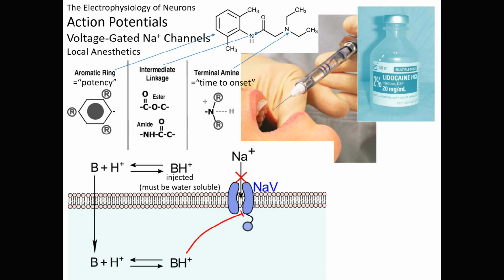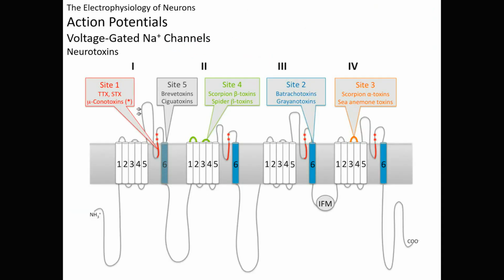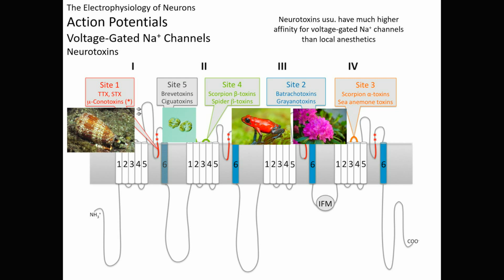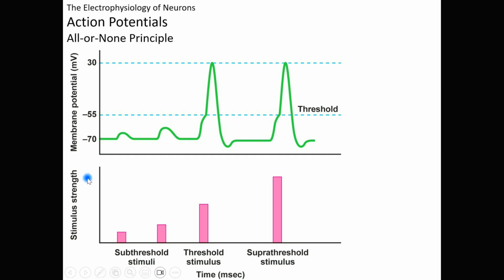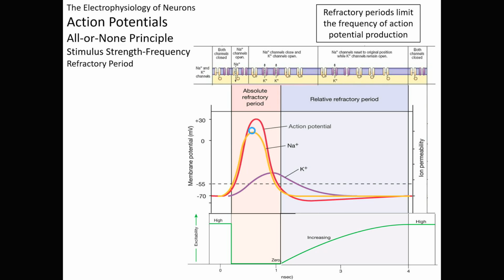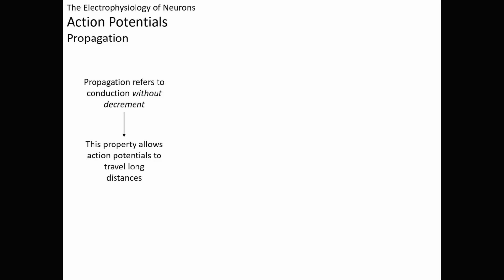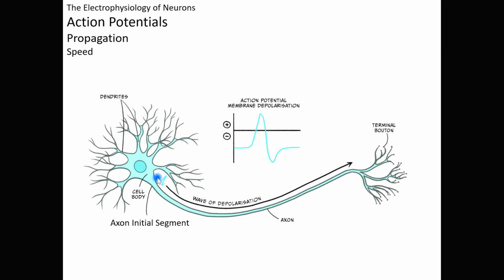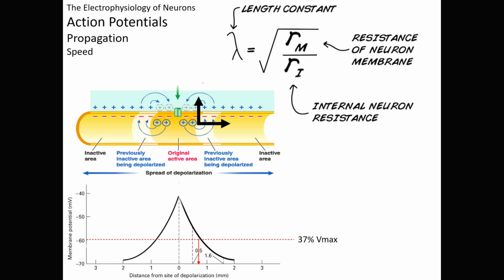BC32 Lec 20